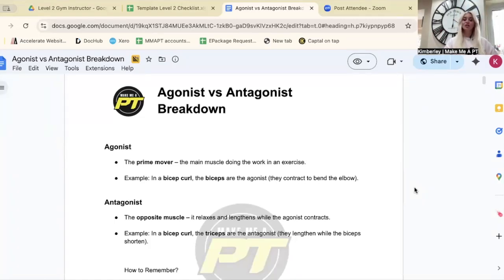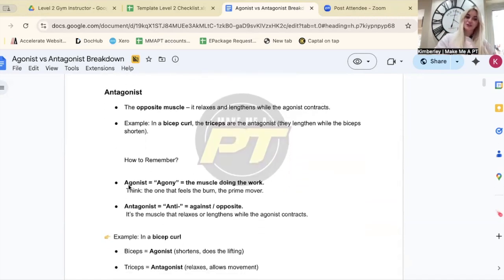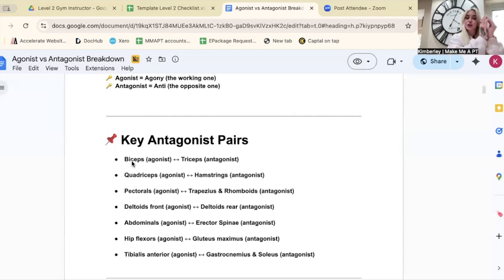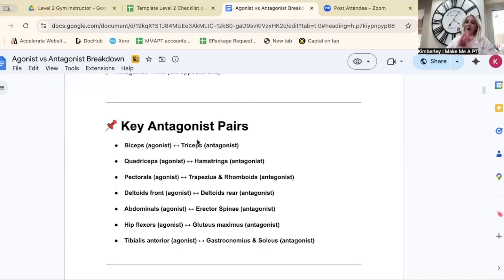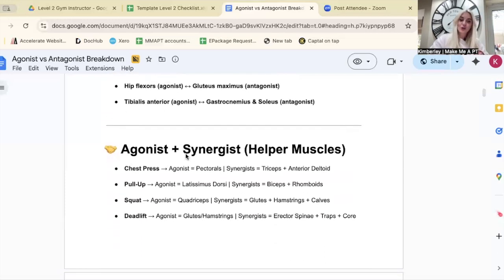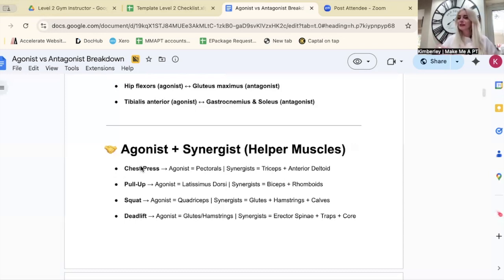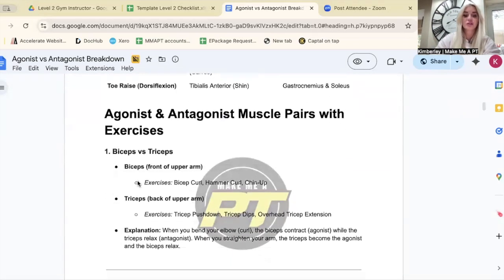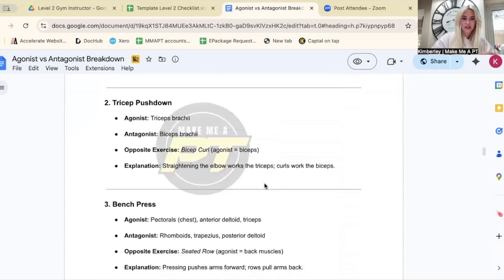Level 3 Personal Trainer Agonist Vs Antagonist